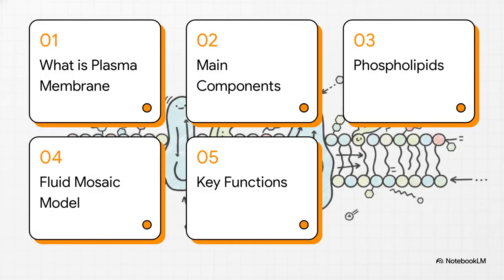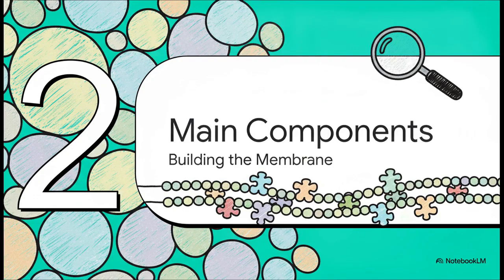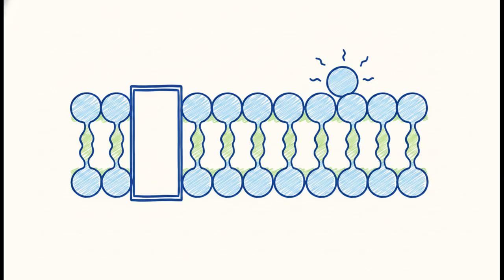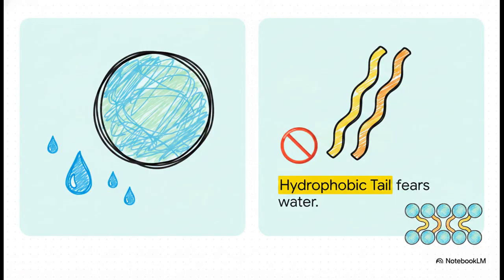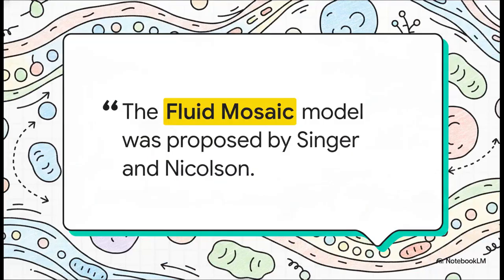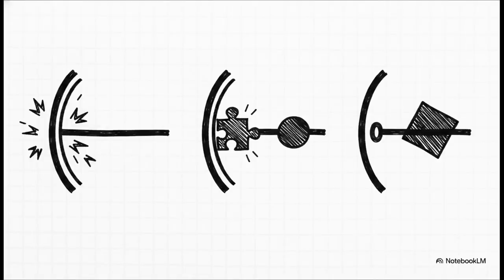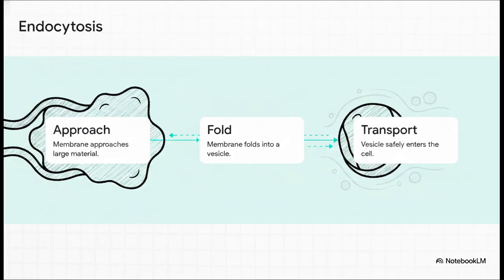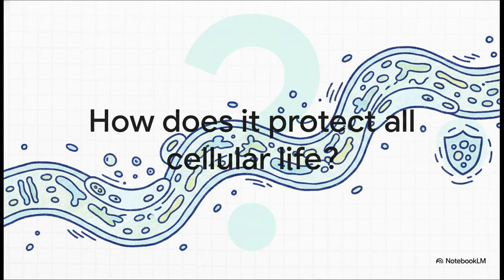The Plasma Membrane-Cell unit of life